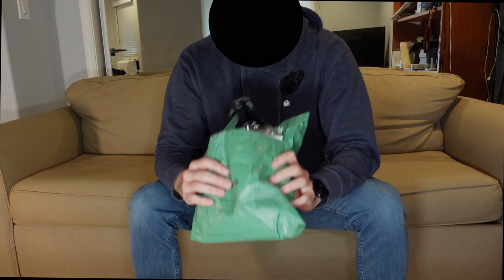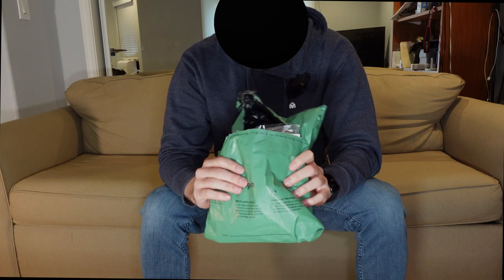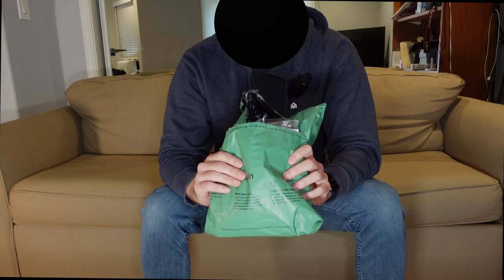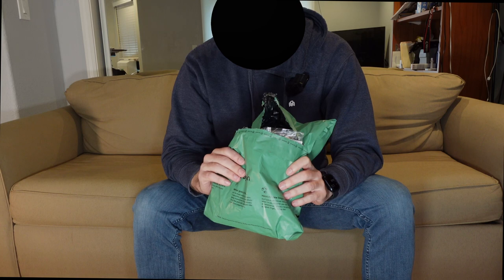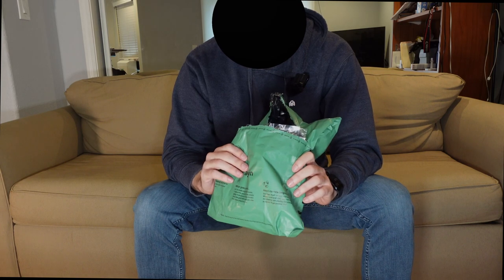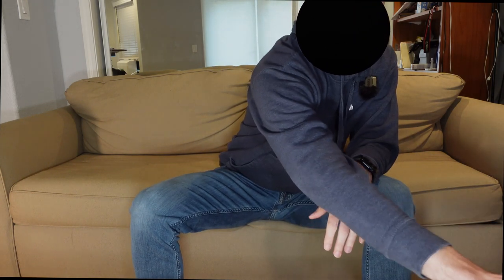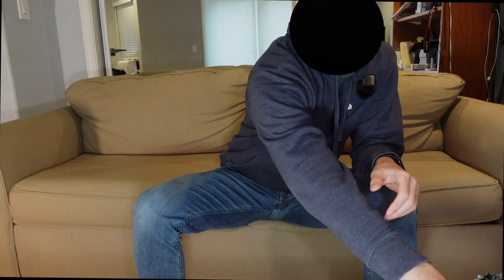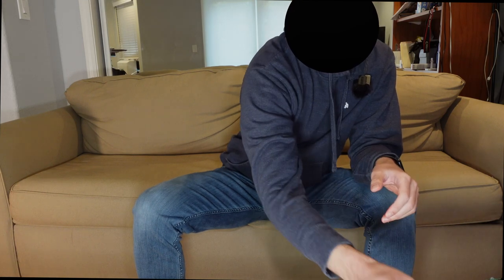Bodyaware Again Part 1